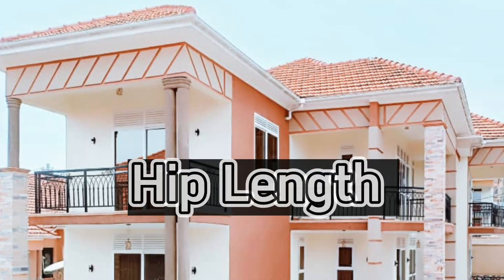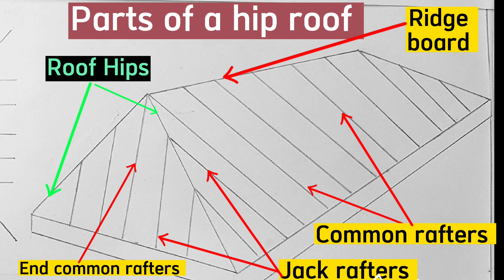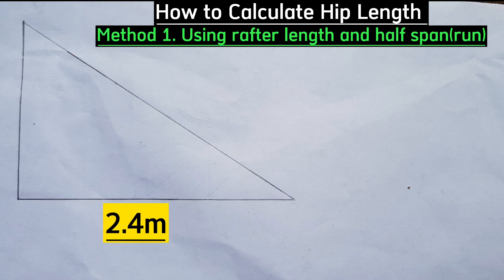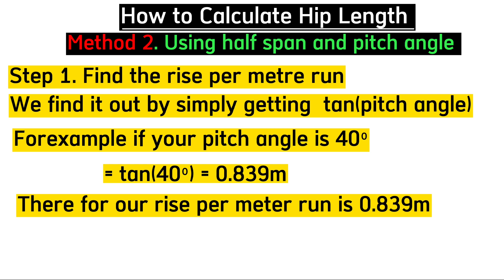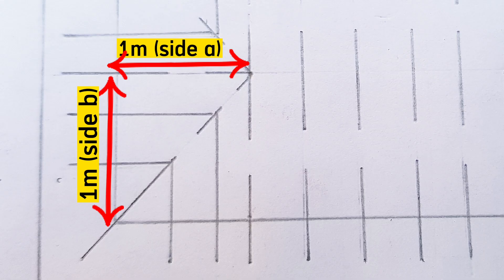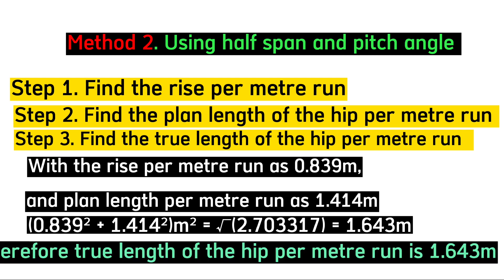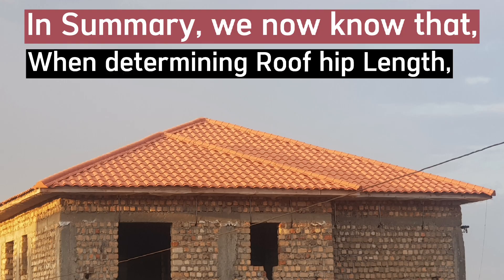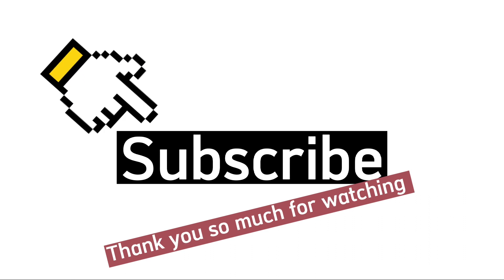How to Estimate roof HIP LENGTH | Build a HIP ROOF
Learn Exactly how to Estimate Roof Hip Length.

In this video, I've summarised two methods of Calculating Hip Length for a hip roof important in roof framing.
1. How to calculate Hip Length using pitch and Half Span
2. How to calculate Hip Length using the run and the Common rafter Length made easy.

When you want to make and order for roof Covering for example GI sheets, roofing tiles or shingles, there is need to calculate the length of your roof Hip. When roofing your house too, you must estimate correctly the amount of timber to fit on your roof as a must! I've simplified this in the video.

I'll first show you different parts of a roof Hip roof or how  to frame a hip roof including the  common rafters, Jack rafters,ridge, End common rafters etc

Next you will learn how to calculate the Length of your Hip using the two methods. You will also learn how to support a hip roof and how to create a hip roof.

In the end You will know everything you need to know about hip roofs( hip roof how to)
I hope you get something from it.